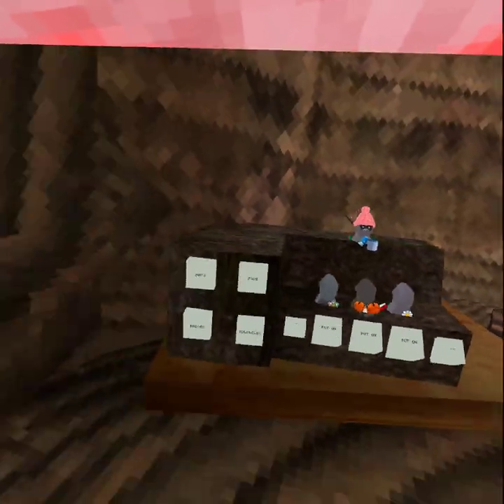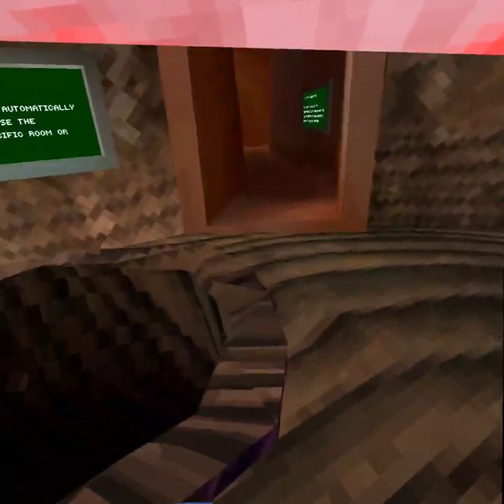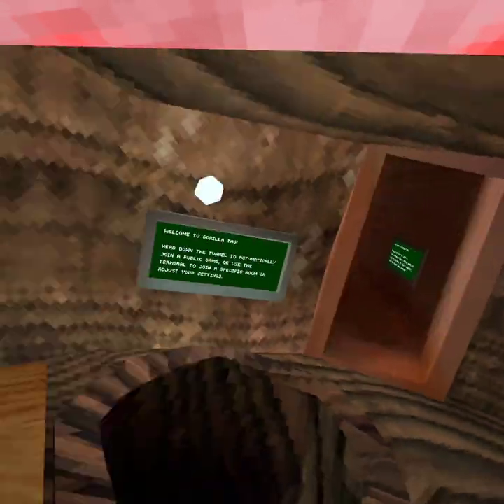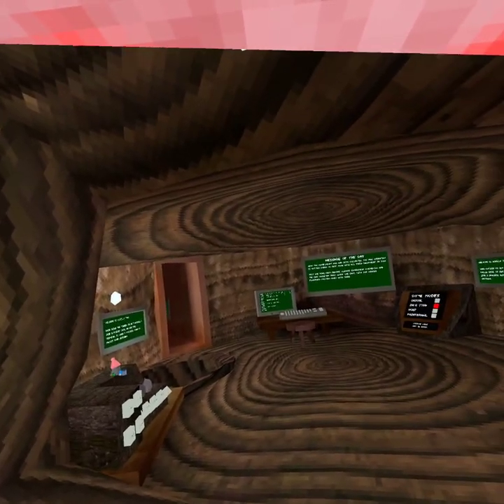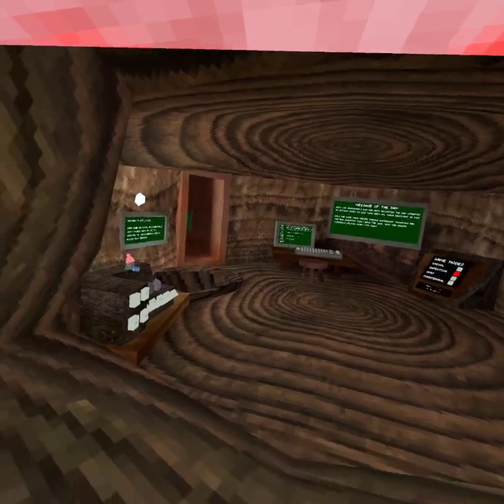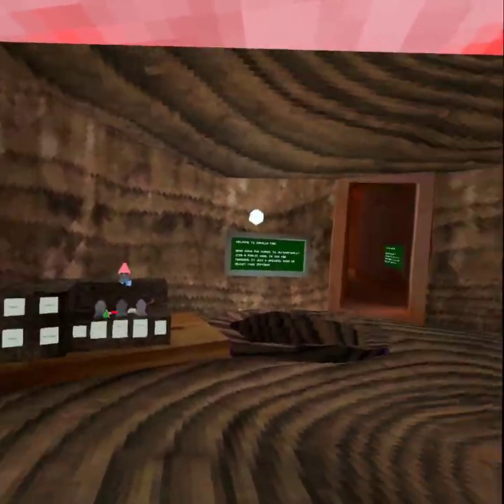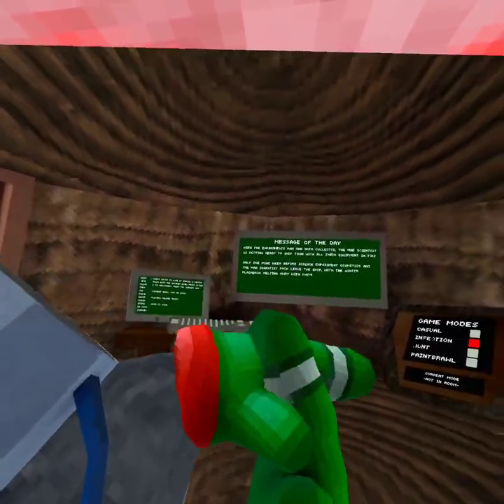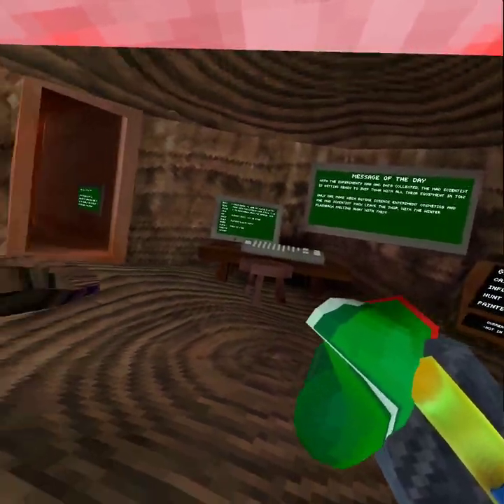A message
this is to boost your sprits